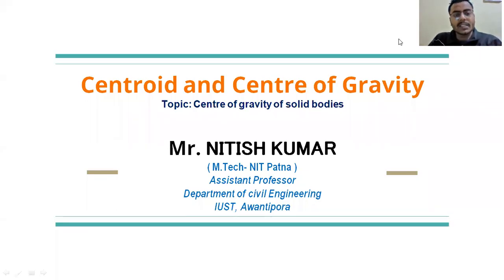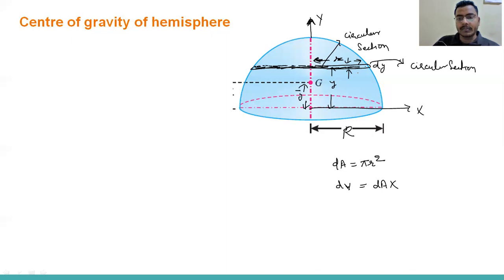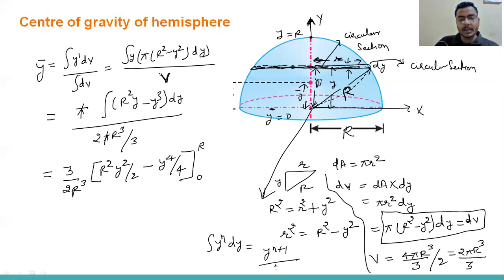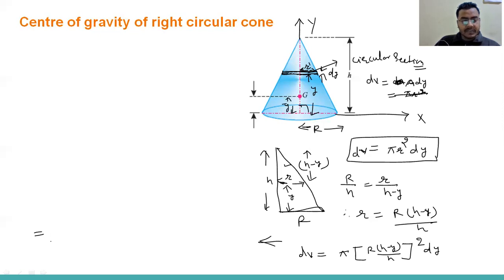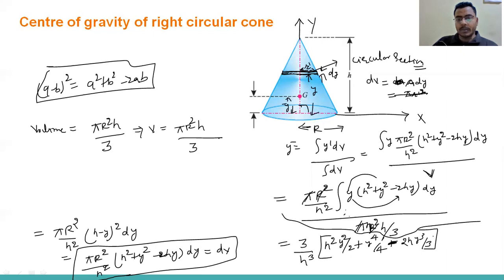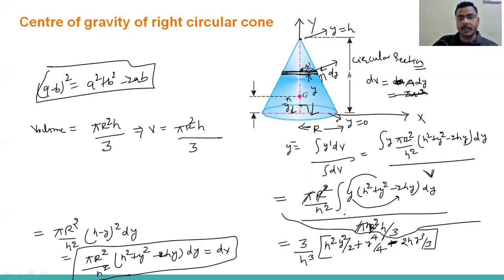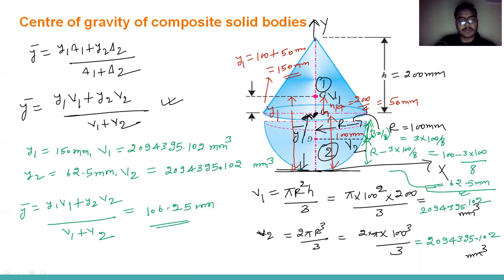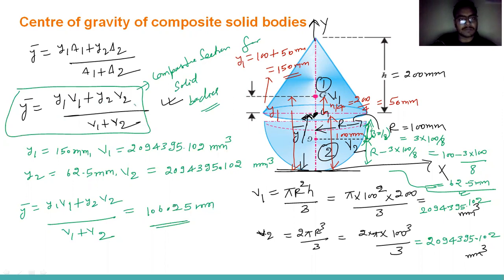Centre of gravity of solid bodies by Integration Method